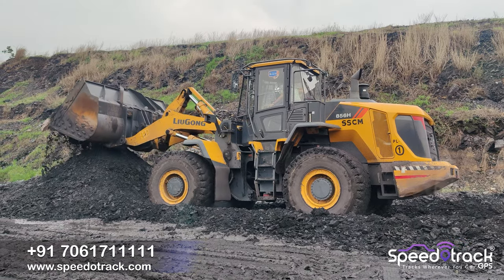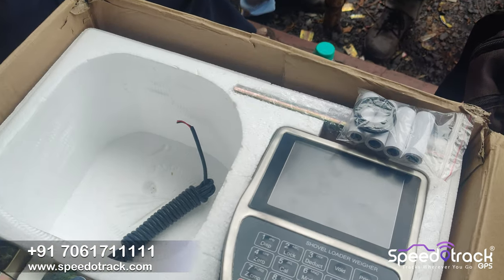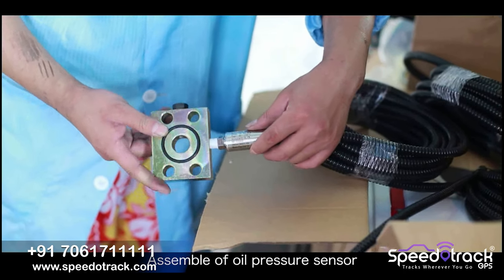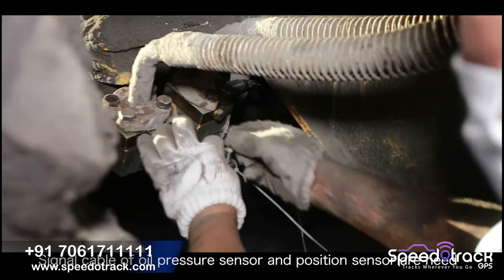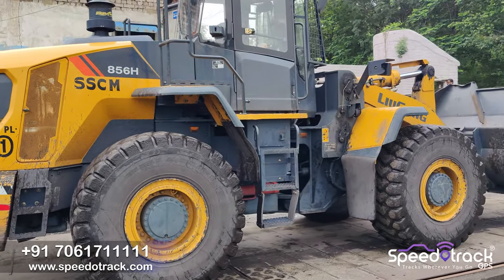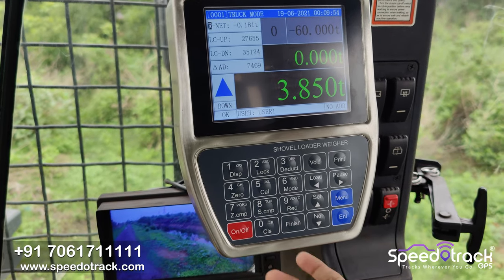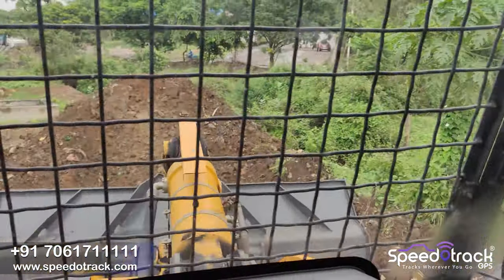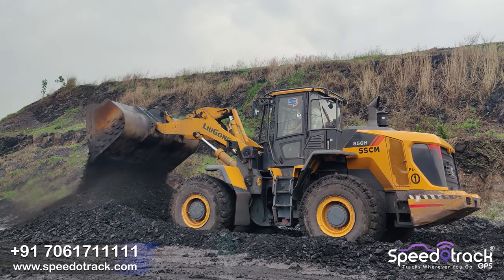🆕Speedotrack Payloader / Wheel loader Bucket Material Load Monitoring Overweight Monitoring English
learn more about Speedotrack Payloader / Wheel loader Bucket Load Monitoring,

The video is presenting Speedotrack Payloader / Wheel loader Bucket Load Monitoring but also try to cover the following subject:
-material weight payloader
-weighing scale machine
-onboard bucket load monitoring

So you wish to know more about Speedotrack Payloader / Wheel loader Bucket Load Monitoring, I did too and here's the video that I created around this topic.
Speedotrack Payloader / Wheel loader Bucket Load Monitoring intrigued me so I did some research and published this to YT .
This channel has various other similar videos concerning material weight payloader, weighing scale machine and onboard bucket load monitoring

Now that you have actually watched our YT vid about Speedotrack Payloader / Wheel loader Bucket Load Monitoring did it helped?
Please share the YouTube vid to assist your friends looking for a material weight payloader or weighing scale machine :)